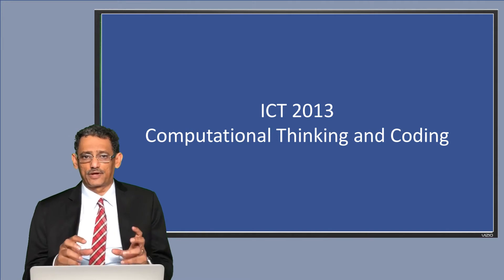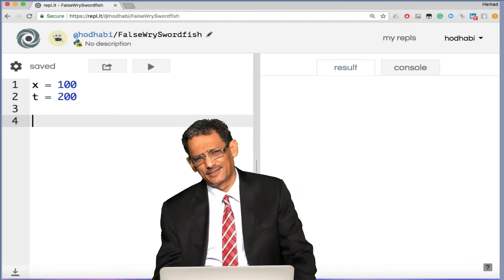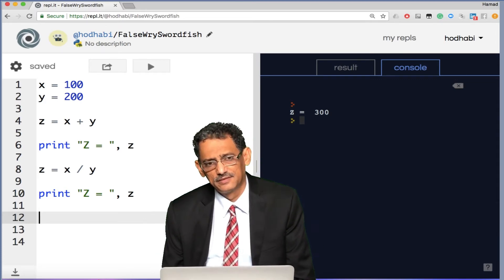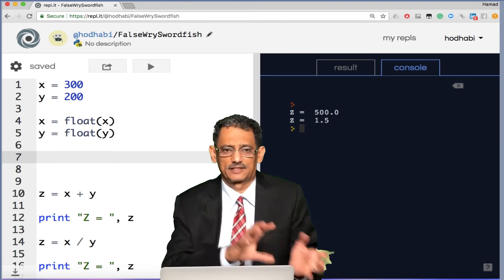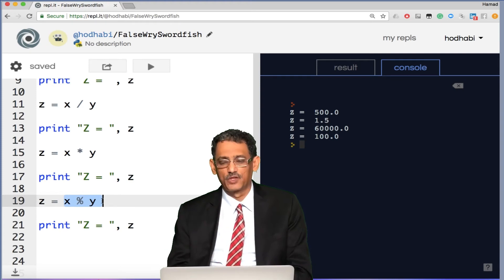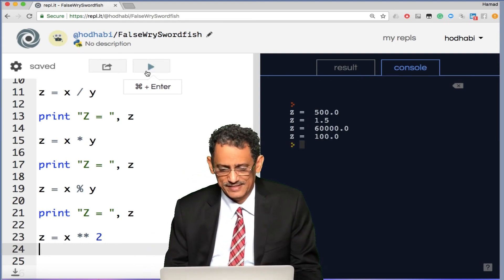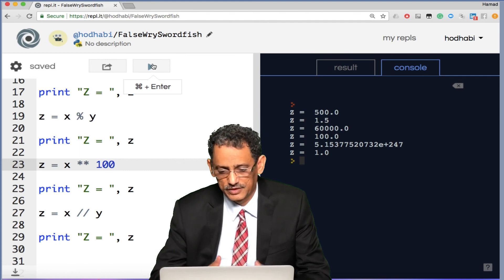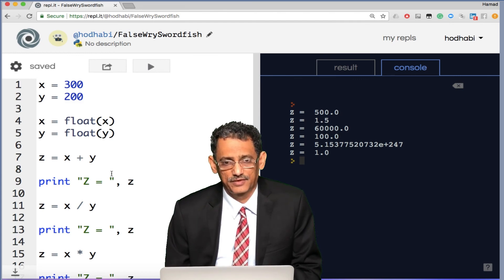Practical 8 - more Arithmetic Operation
This video explains data types with the focus on numbers and arithmetic operations.